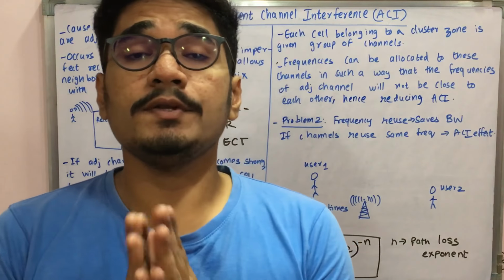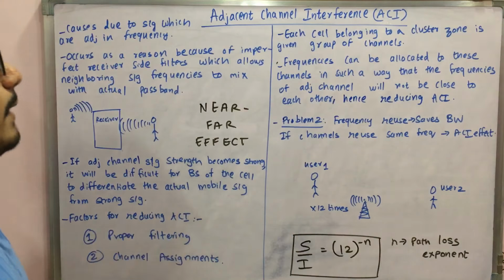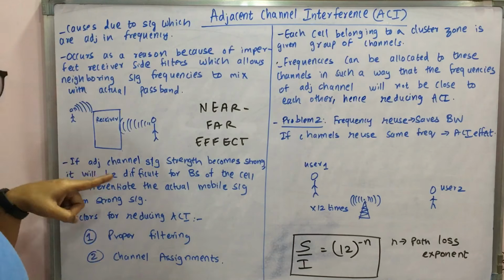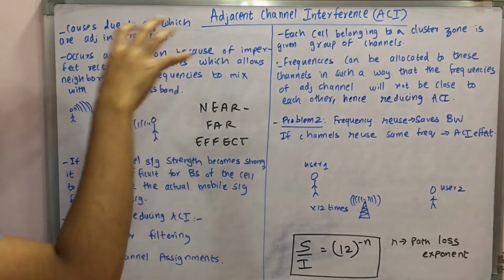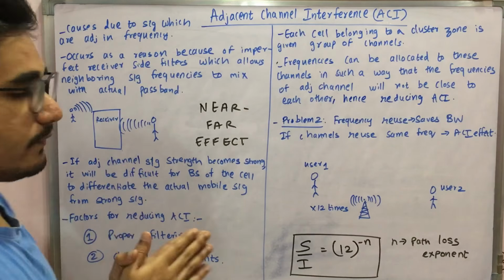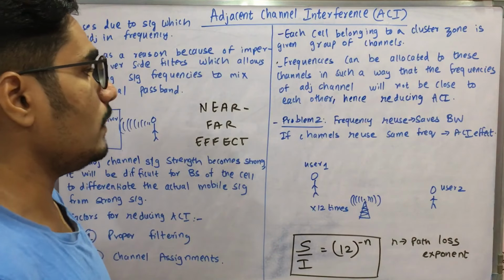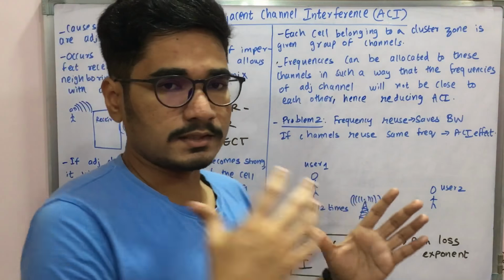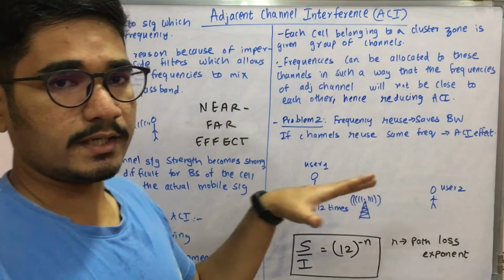Wireless Technology | Tutorial #16 | Adjacent Channel Interference (ACI)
Adjacent channel interference is the amount of power that is transmitted in adjacent channels by transmitters operating in their assigned channel.